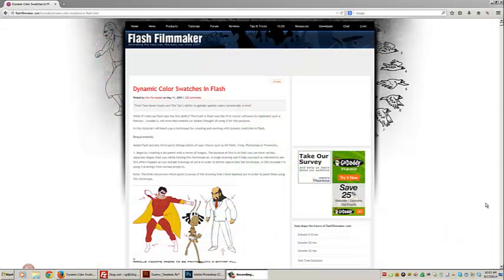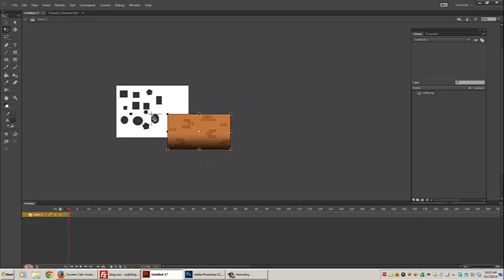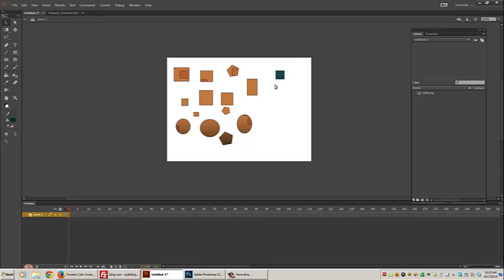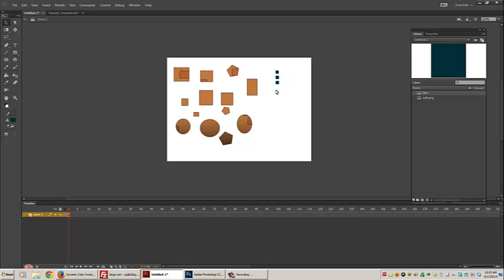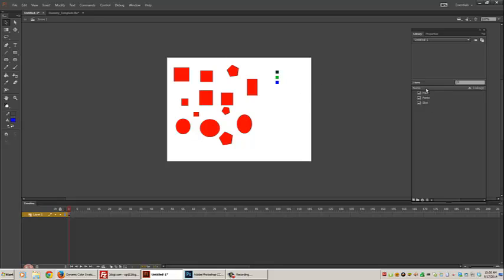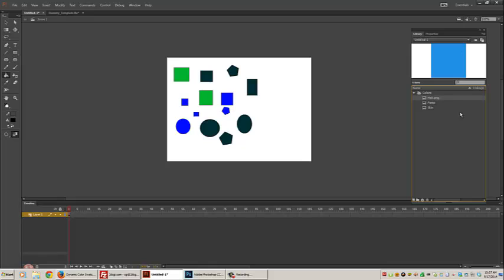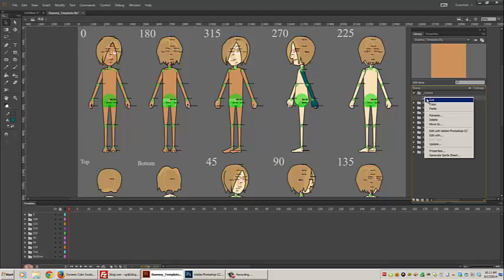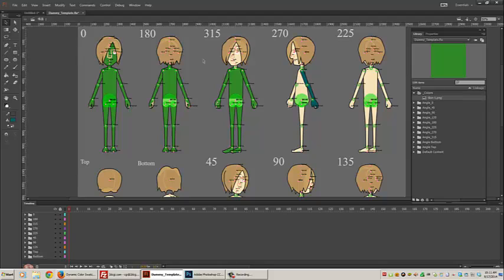Exploiting Bitmaps To Create Dynamic Color Swatches in Flash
This is a highly underutilized and very much undocumented feature exploit that you can use to make your life easier in in both Flash animation and Crazy Talk Animator character development.